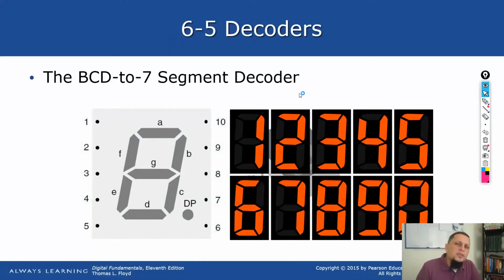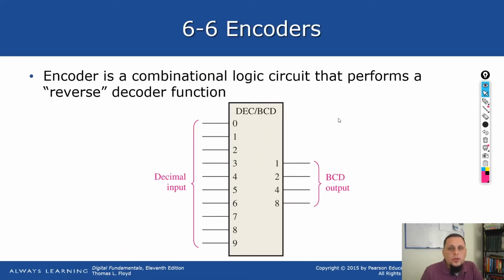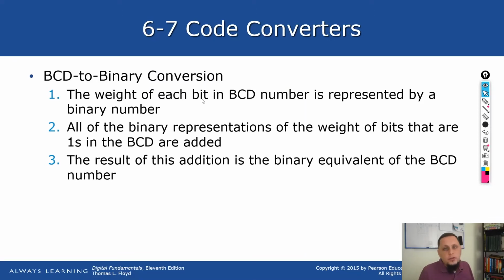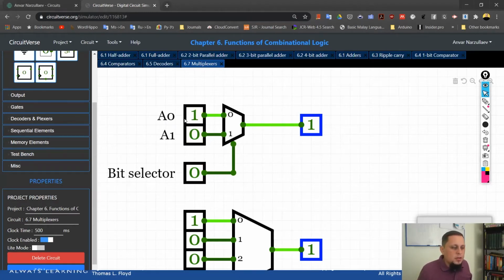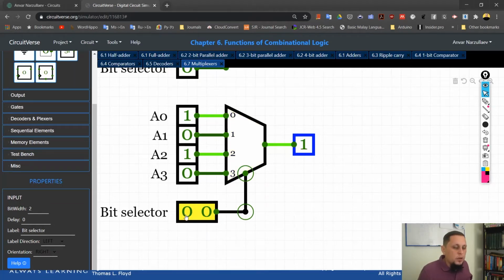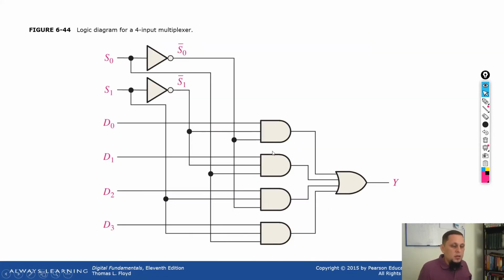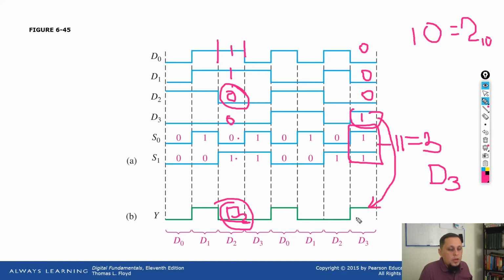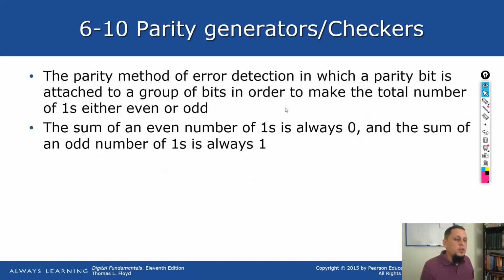6.6-6.8 Encoders, MUX, DEMUX mkv